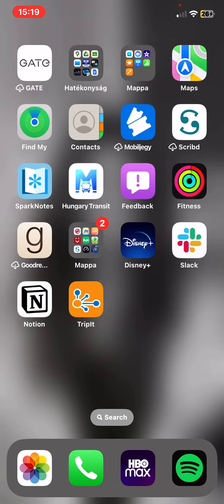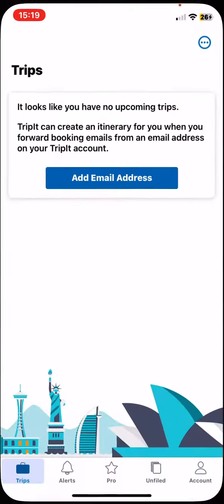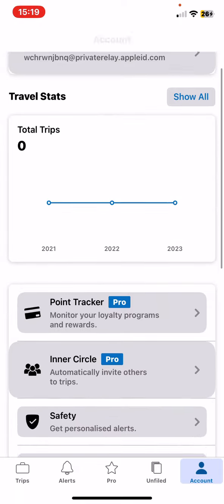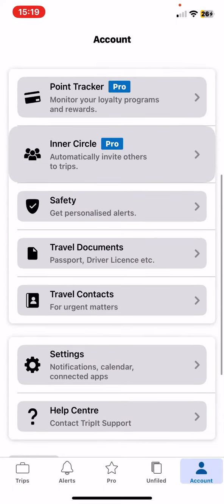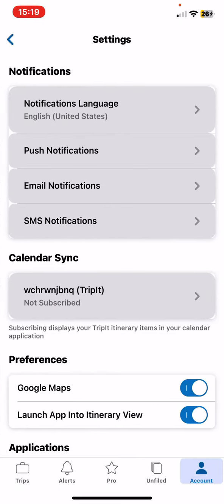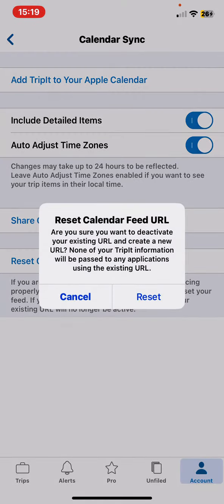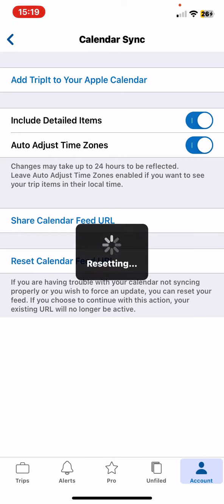How to reset calendar feed URL in TripIt?